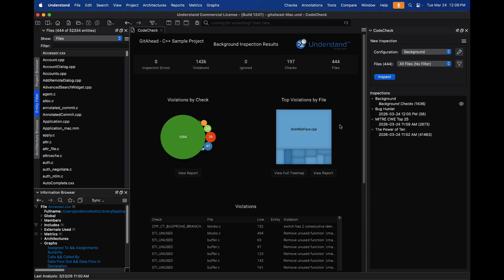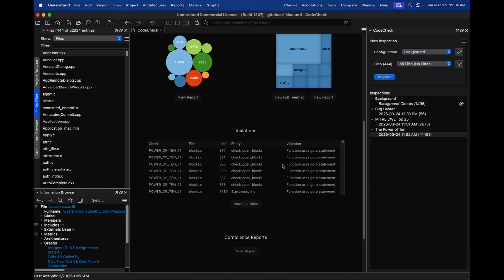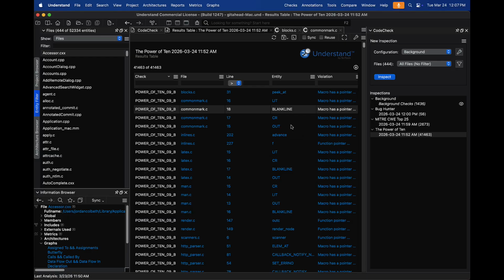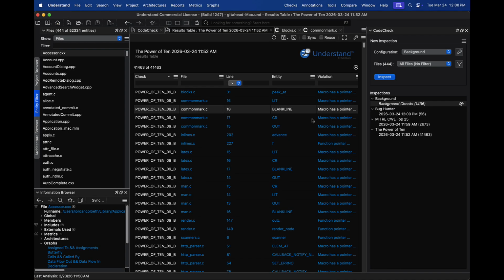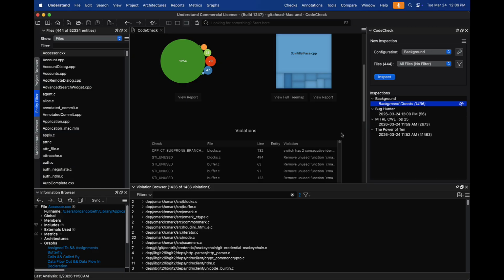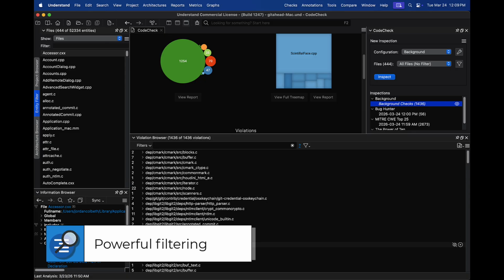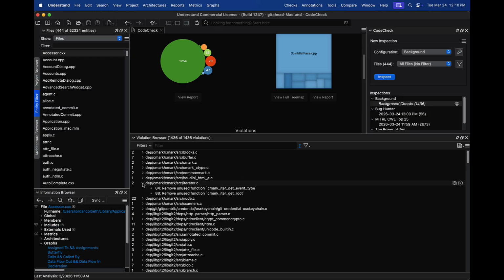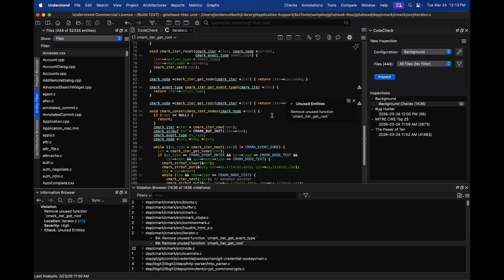CodeCheck for Developers: Mastering the Violation Browser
In this video, we'll show you why the Violation Browser is the definitive workspace for developers using CodeCheck in Understand.

We’ll walk you through how to move away from static snapshots and into a live, background-inspection workflow that keeps your results fresh and your focus where it belongs: on the code.